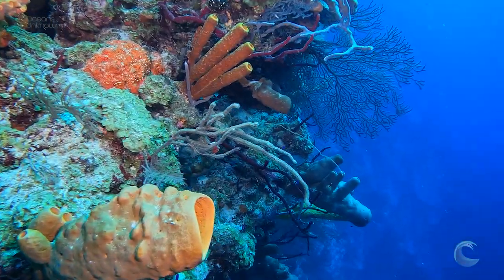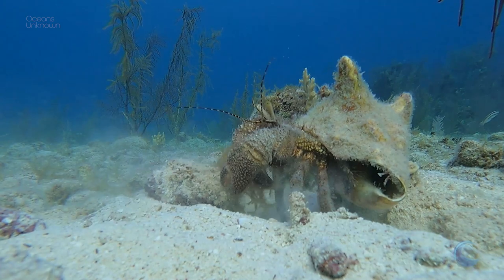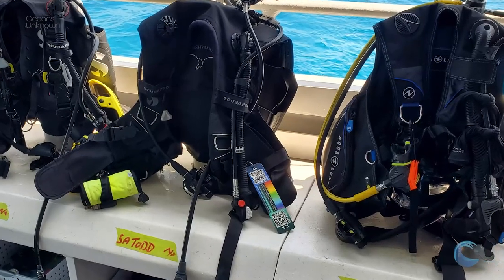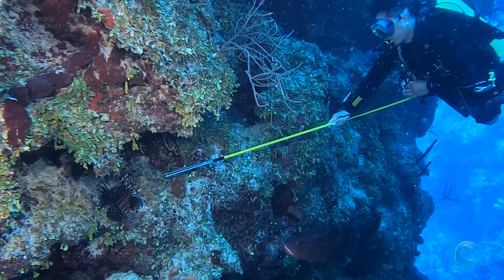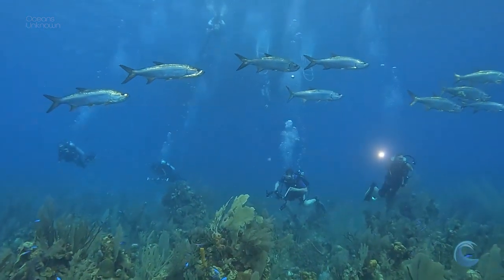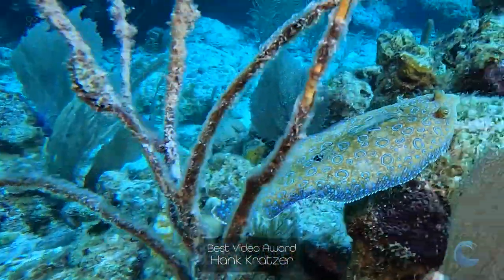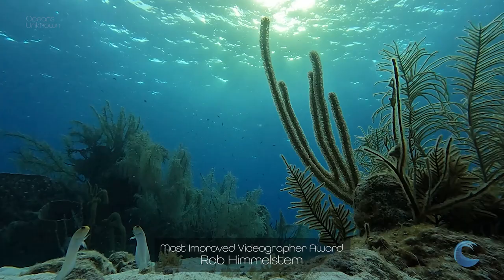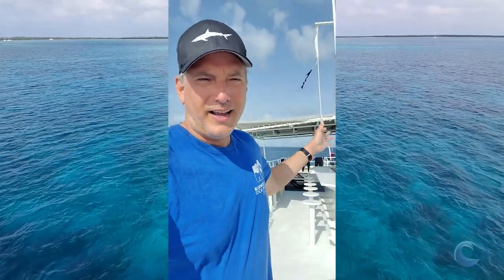Belize Photo & GoPro Video Workshop 2022 // Bluewater Travel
Join Trip Leader Todd Kortte as he recaps Bluewater Travel's 2022 Belize Photo & GoPro Video Workshop.